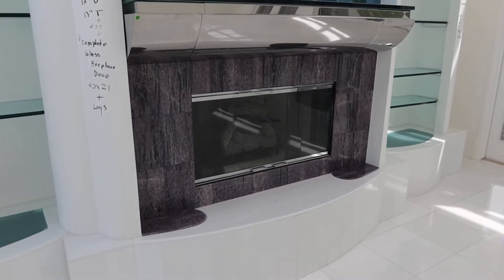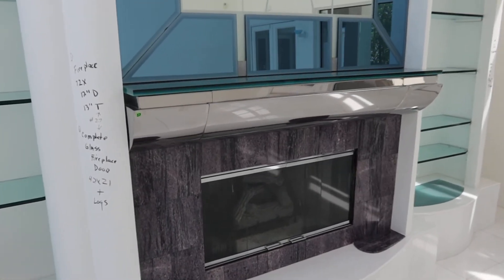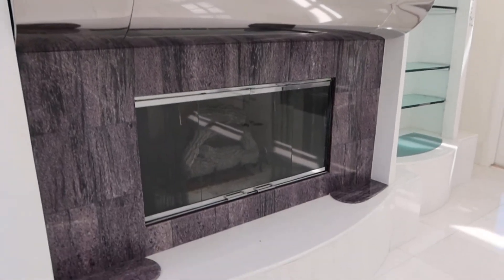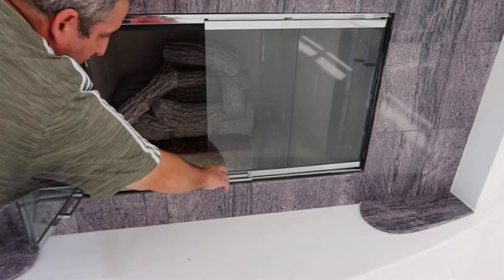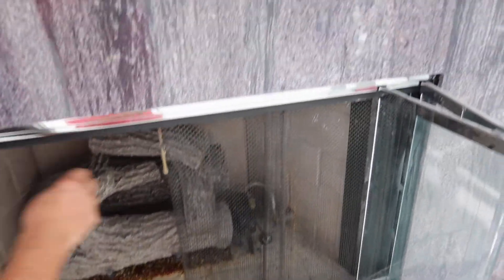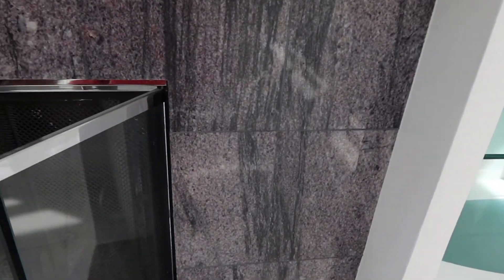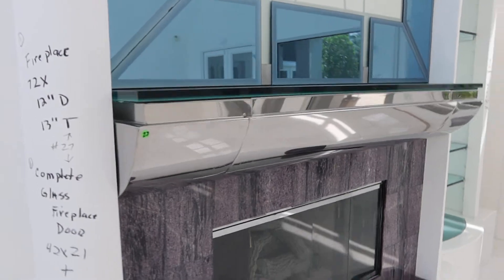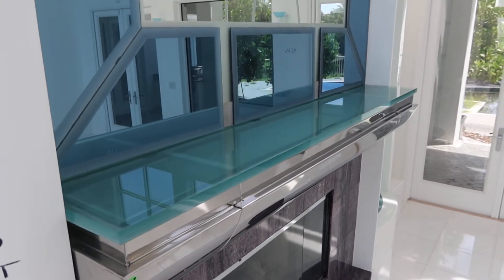lot 27 fireplace